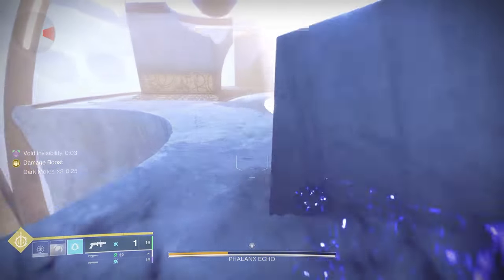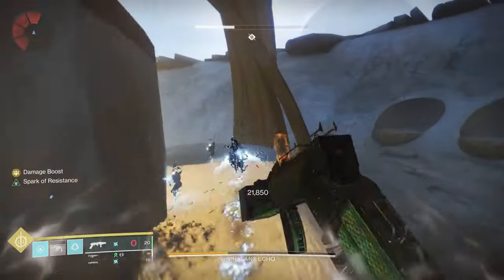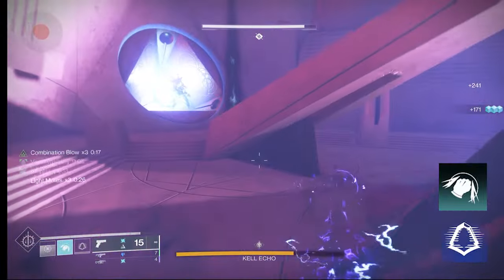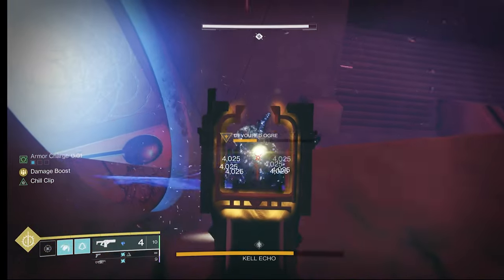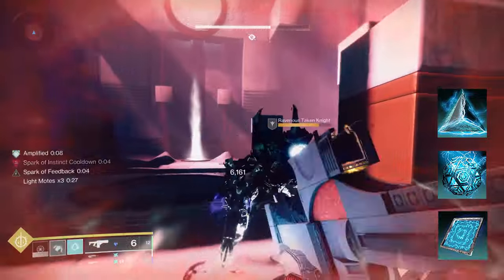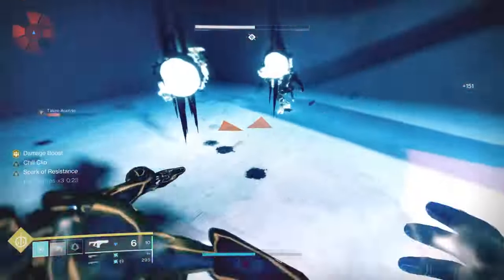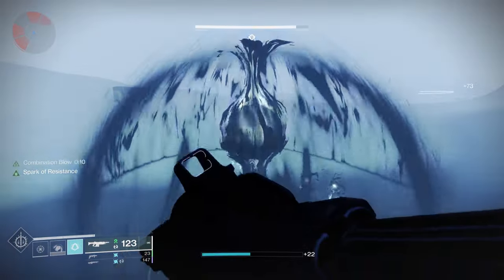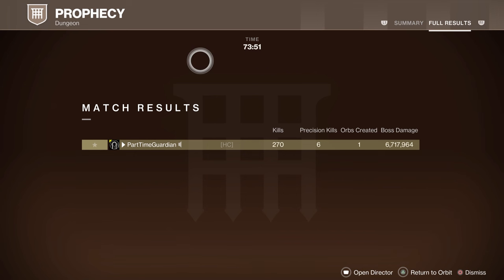Best Hunter PVE Solo build Destiny 2. Solo Everything in Destiny 2.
If you struggle finding players to complete end game pve content with this build will allow you during this long content drought to finally get those solo dungeon and nightfall runs completed super easy.   This is simply the best hunter pve build for solo play in Destiny 2 right now.  Solo everything in Destiny 2!  This arc hunter solo pve build will allow you to solo any of the current dungeons including solo prophecy, solo duality, solo shattered throne, solo grasp of avarice, solo ghosts of the deep, solo warlords ruin, solo spire of the watcher, and solo pit of heresy super easy.  This assassin's cowl powered build will allow you to survive end game pve content by being constantly invisible but also dealing out mass damage to bosses and staying super resilient.

Intro 0:00
Infinite Invis 0:30
Abilities and Aspects 2:30
Fragments 5:00
Armor Mod Recommendations 6:45
Why you need to do this now 8:30
Outro 9:20